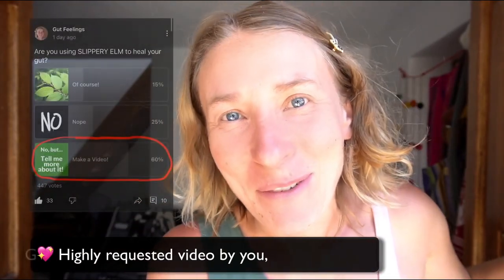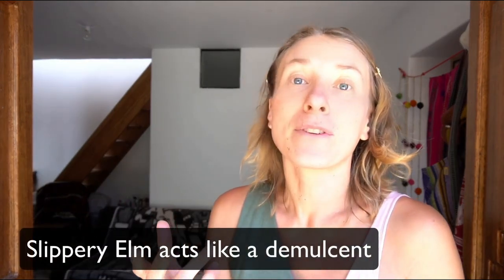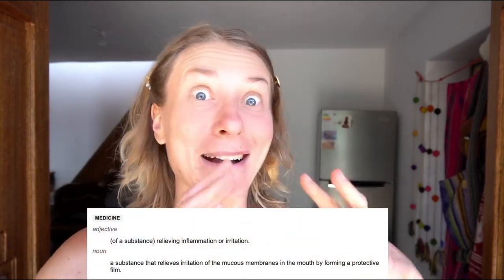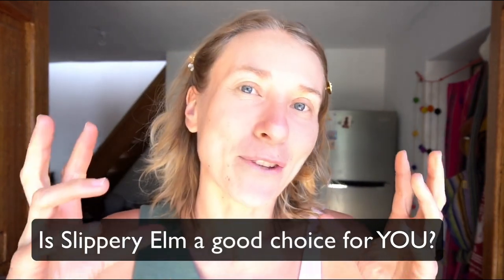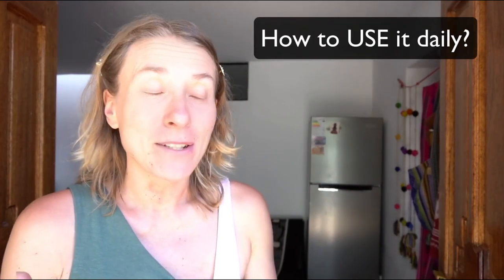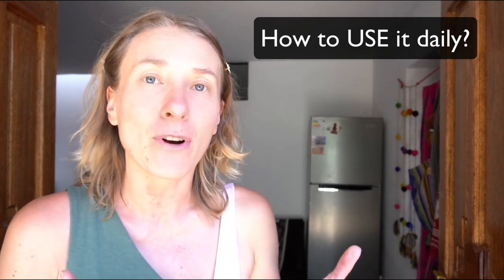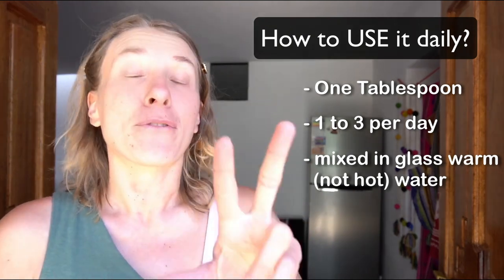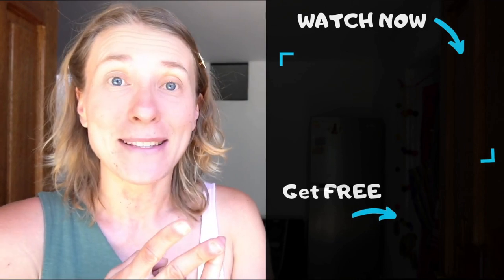Slippery Elm for Gut Healing & Reflux: Does It Really Work?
Have you heard of the healing benefits of slippery elm for your gut?

🍏  Get my GUT REPAIR Cheat Sheet for free 🍏
With 6 simple rules to follow to improve your gut health

If you are curious to learn more about slippery elm and specifically slippery elm bark (the medicinal part of the tree)... then this video is for you.

Here's what we cover in this video about slippery elm:

1. What's so "slippery" about this elm tree?
2. Is slippery elm right for YOU? (healing benefits)
3. How to use slippery elm powder safely

Share with me (and the other Gut Feelers) in the comments below: Have you tried slippery elm as a supplement already? And what was your experience with it?

STOMACH PAIN Reliever (FREE) ❤️ My #1 "trick" to relieve stomach pain without meds in less than 20 minutes

GUT HEALING GUIDE 🥦 Start healing your gut troubles in one week with delicious food

1-on-1 HEALING SUPPORT 🌸 I help you understand what’s going on in your body

MY GUT-SUPPLEMENT KIT ☀️ Video Tutorial + Bonus Check Lists to find the best supplement to heal your digestive struggles!

Peggy Schirmer is a participant in the Amazon Services LLC Associates Program, an affiliate advertising program designed to provide a means for sites to earn advertising fees by advertising and linking to amazon.com.